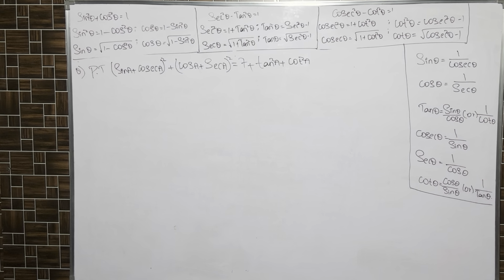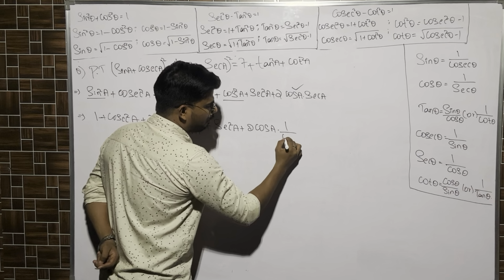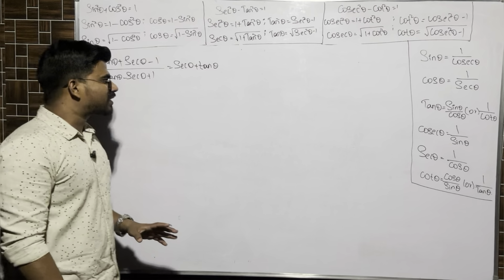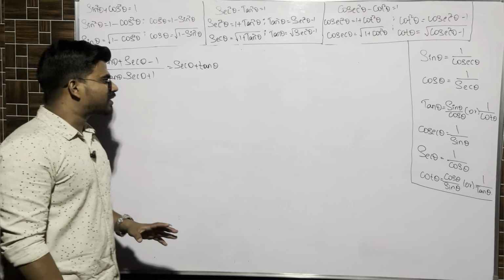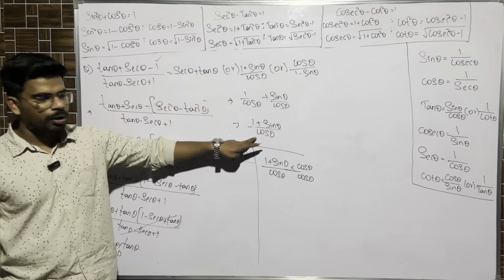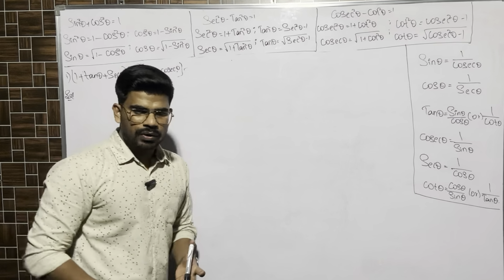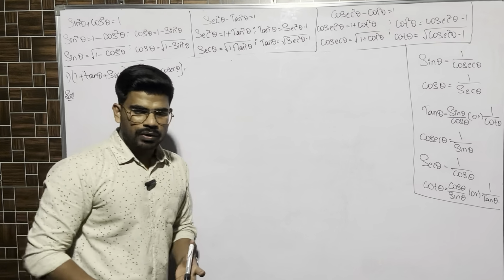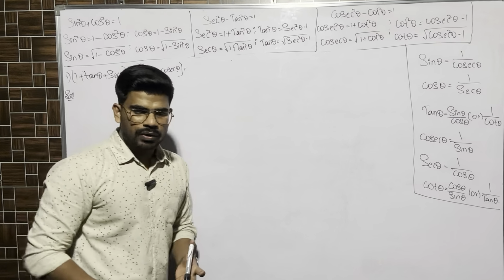Class 10 | Maths | Important Questions | Trigonometry | Part 13 | AJ Educational academy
Important question from Trigonometry for SA1 and SA1 of TS and AP board
Very important questions from Chapter 11